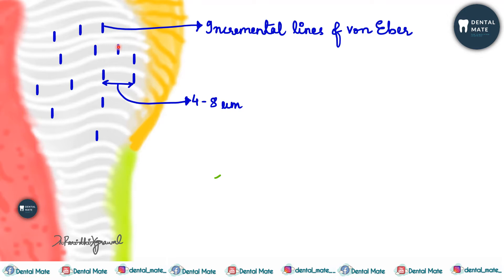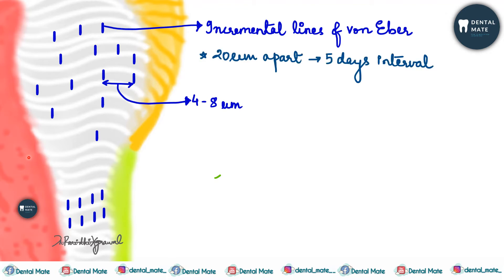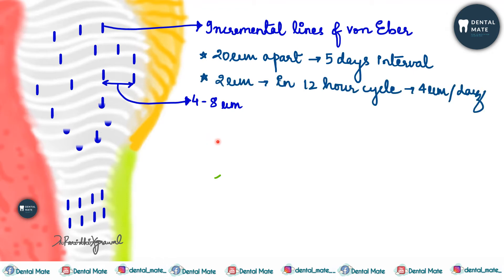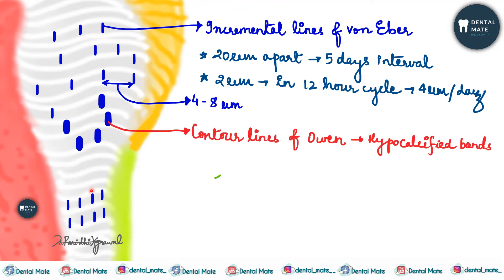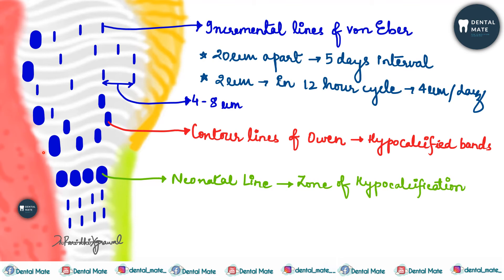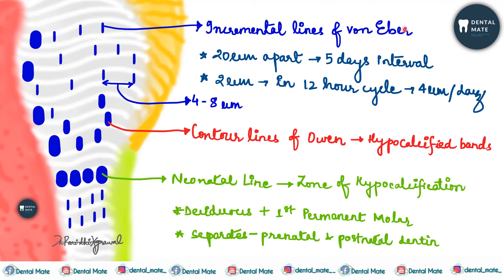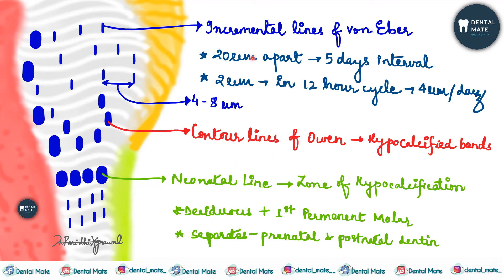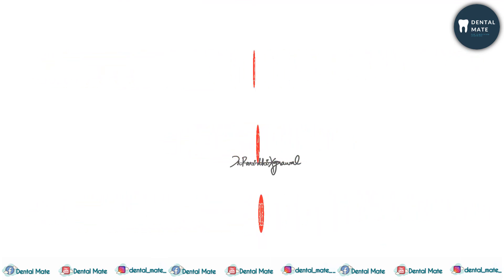Incremental lines of von Ebner | Contour lines of Owen | Neonatal lines of dentin | Dr Paridhi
Via this video we have covered Incremental lines of von Ebner, Contour lines of Owen and Neonatal lines of dentin. This video is a compare and contrast between them.